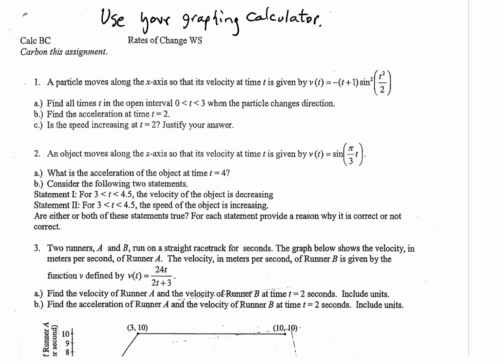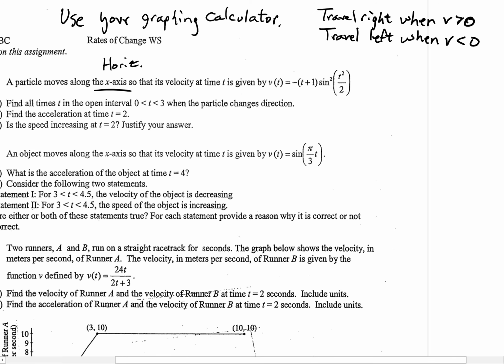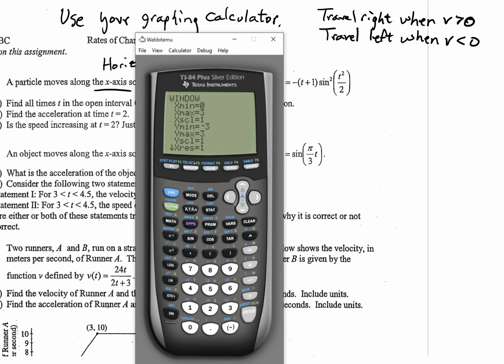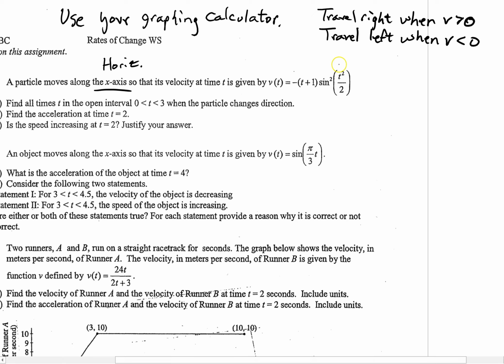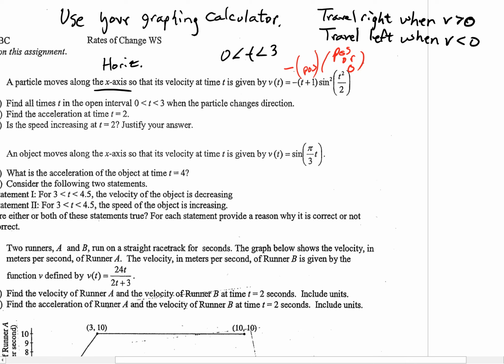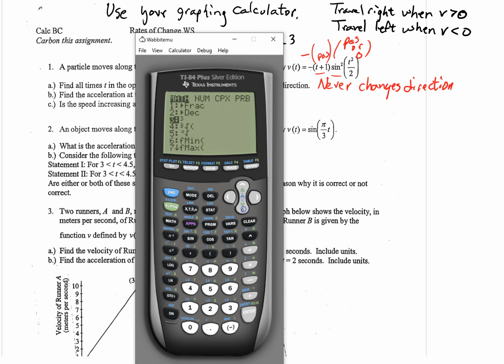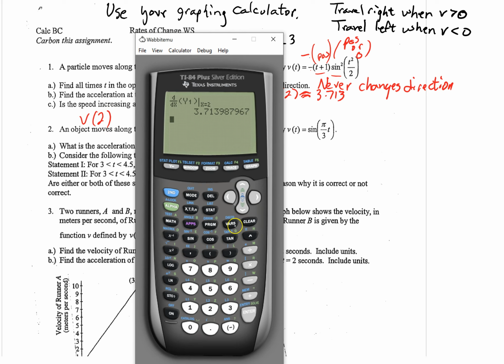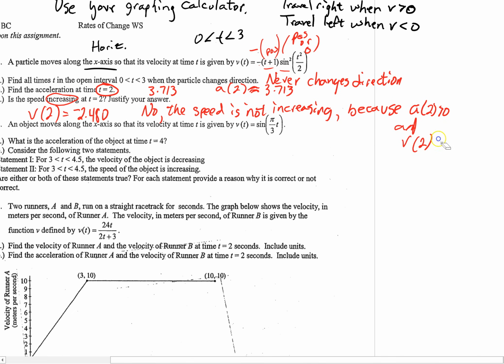Calc BC 3 7 WS #1